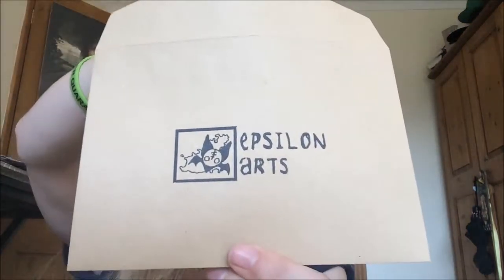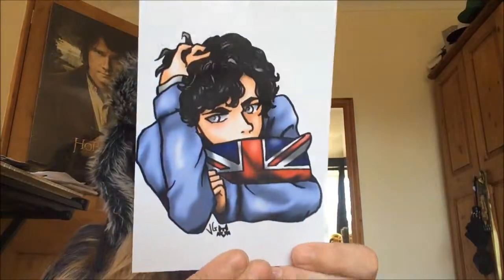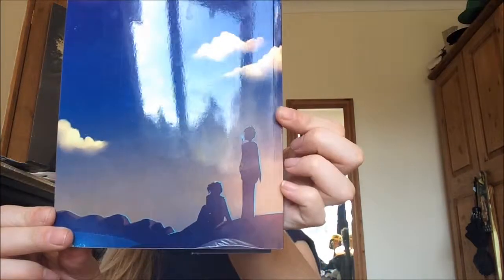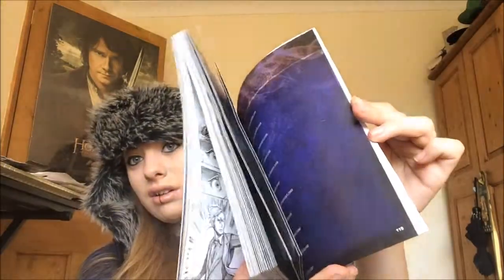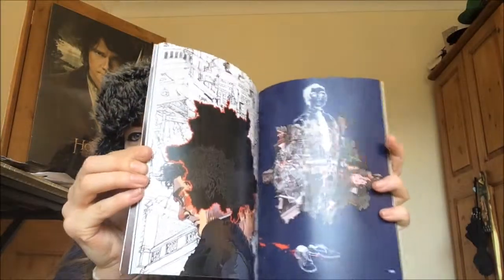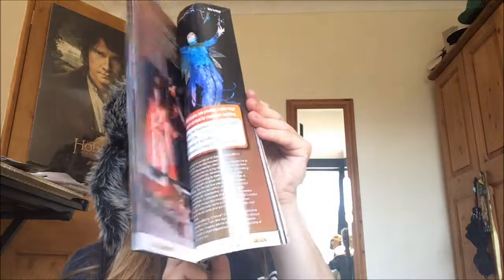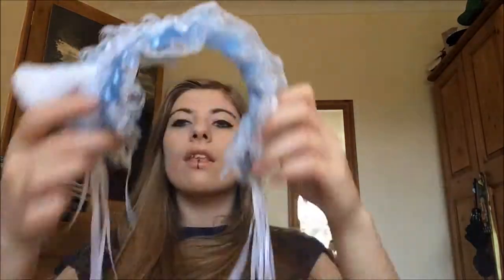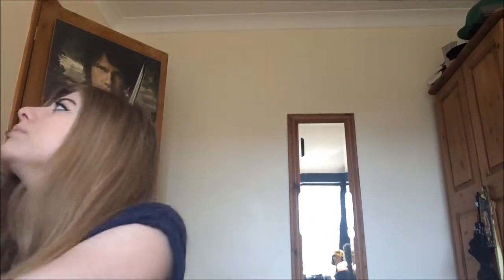Lazy Pants, Comic Con loot and 100 likes!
Hey! so this is a video on what I got at comic Con and the beautiful sexy Lazy Pants Dance!